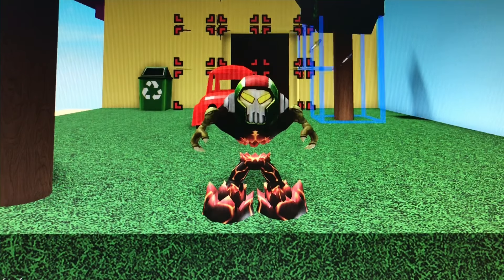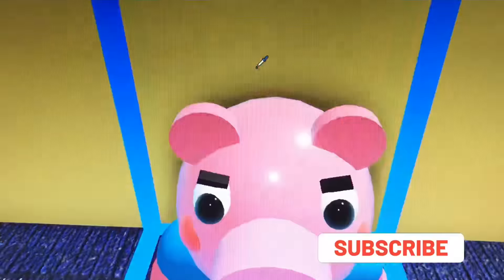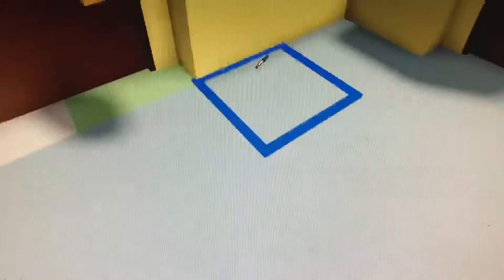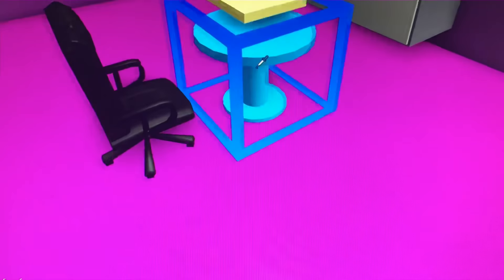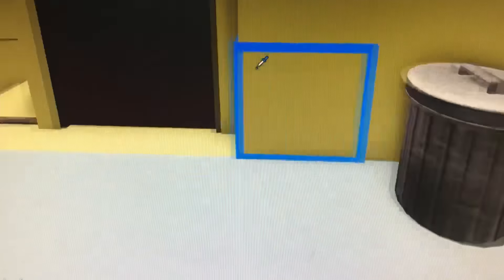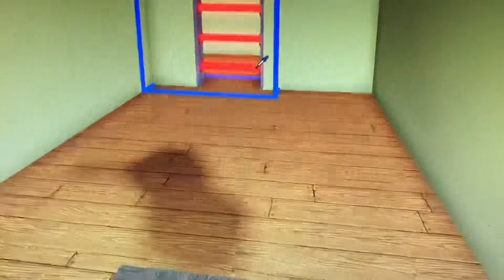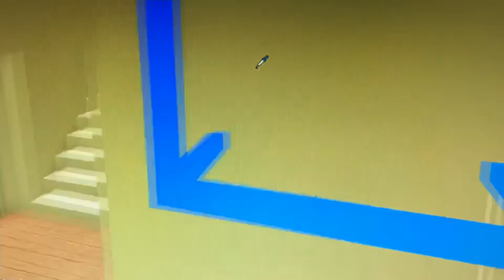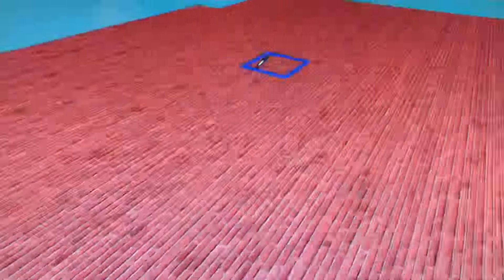My Piggy Build Mode Map, Peppa's House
This is a video showing you my new Piggy Build Mode map, Peppa's House! This took a long time to build and I had a lot of fun creating it.